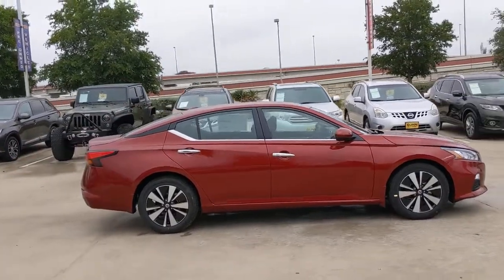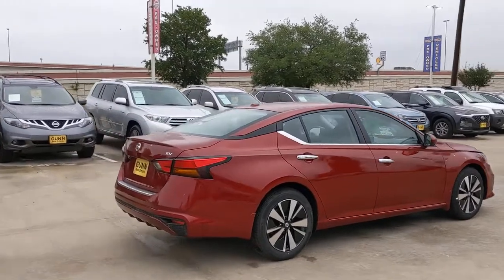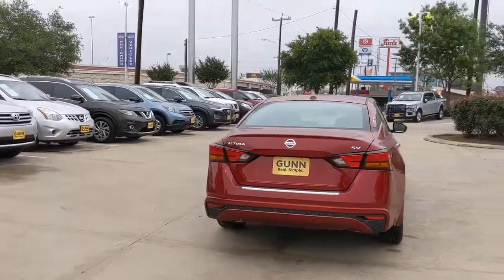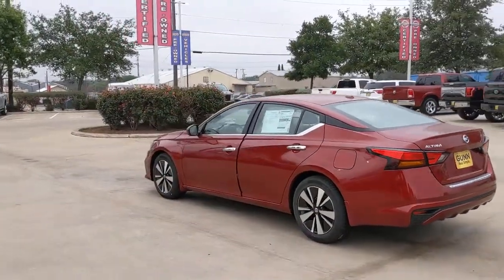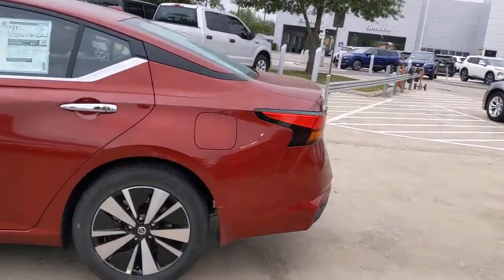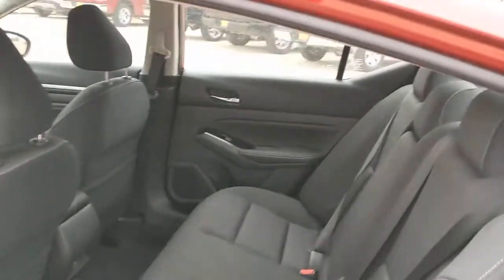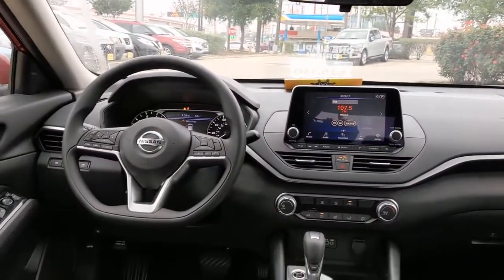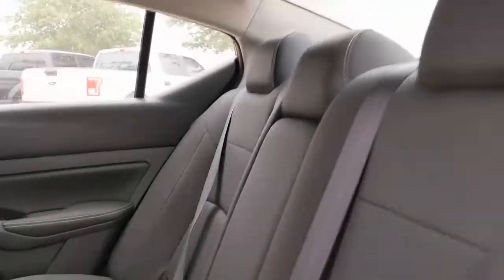2021 Nissan Altima San Antonio, Austin, Houston, New Braunfels, Helotes, TX N210754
Scarlet Ember Tintcoat New 2021 Nissan Altima available in San Antonio, Texas at Gunn Nissan. Servicing the Austin, Houston, New Braunfels, Helotes, TX area.
2021 Nissan Altima 2.5 SV - Stock#: N210754 - VIN#: 1N4BL4DV4MN381394

Gunn Nissan
12838 San Predro